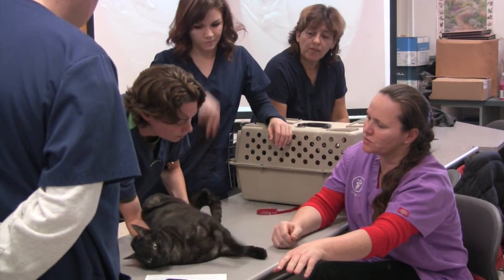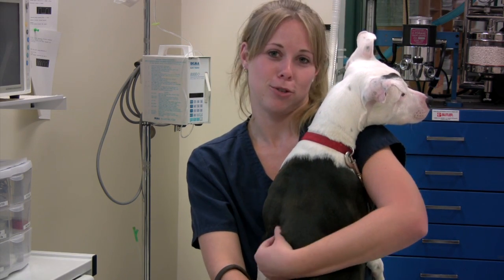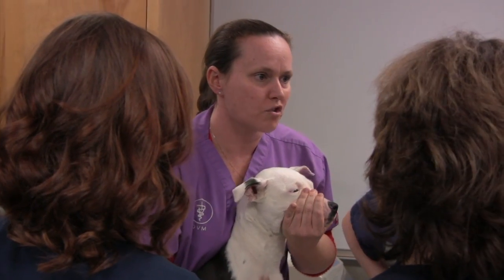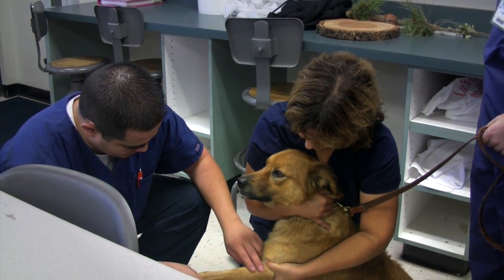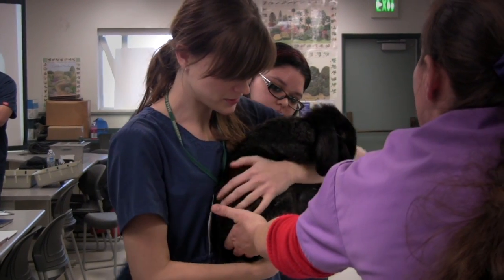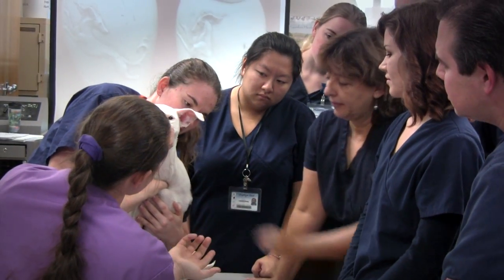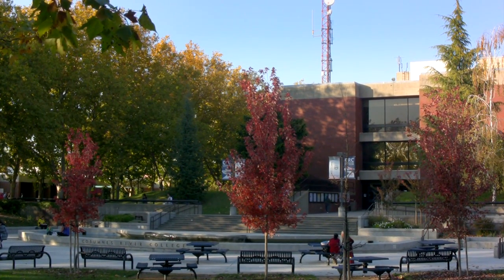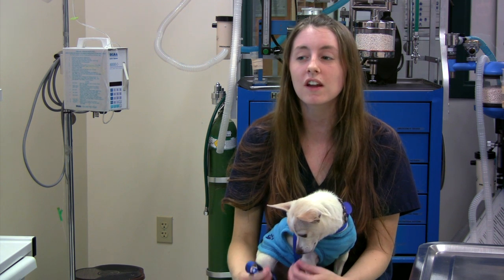Veterinary Technology at CRC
The Veterinary Technology program is designed to provide the student with the skills and knowledge necessary to pursue a career as a Registered Veterinary Technician. The program offers a rigorous yet rewarding academic curriculum while simultaneously providing ample hands-on experience.